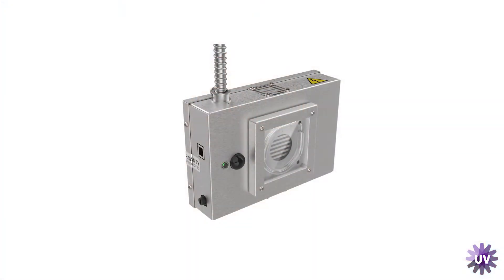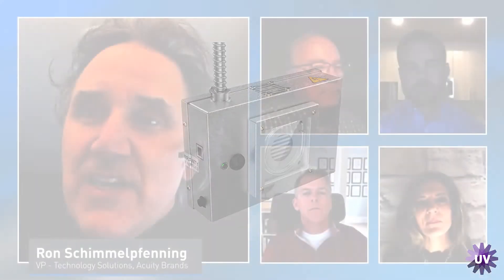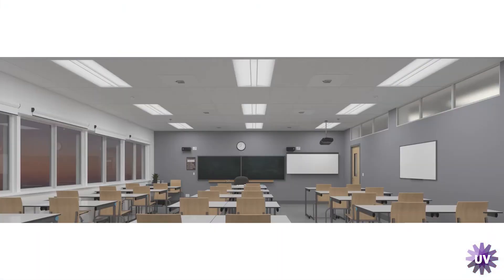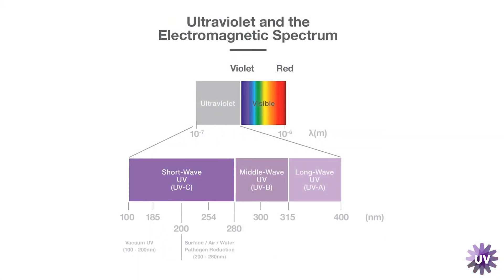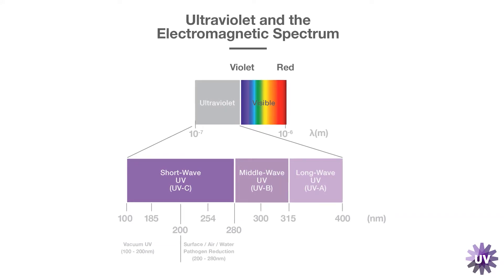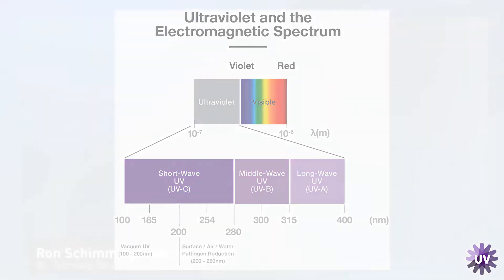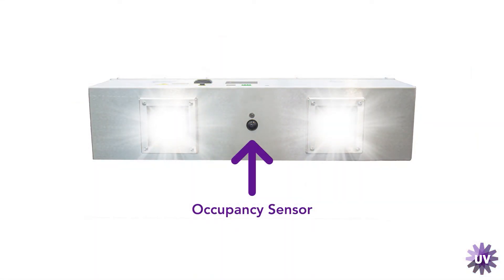What is Intense Air & Surface Disinfection Technology with Ron Schimmelpfenning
Ron Schimmelpfenning of Acuity Brands explains the science behind pulsed xenon intense room disinfection technology. You can watch the full panel webinar here for continuing education credit

All references to “disinfection” are referring generally to the reduction of pathogenic bioburden and are not intended to refer to any specific definition of the term as may be used for other purposes by the U.S. Food and Drug Administration or the U.S. Environmental Protection Agency. Reduction of the pathogenic bioburden is a function of fixture run time and the distance to the UV light source, airflow, room size, shadow areas and/or other factors, and the level of reduction will vary within a specific space. This fixture is not intended for use in the cure, mitigation or prevention of disease and is not certified or approved for use as a medical device by the FDA. It is the obligation of the end-user to consult with a qualified Professional Engineer and a Certified Industrial Hygienist, if applicable, to determine whether this fixture meets the applicable requirements for system performance, code compliance, safety (including safety and hazard alerting signs), suitability and effectiveness for use in a particular application design. In no event will Acuity Brands Lighting be responsible for any loss resulting from any use of this fixture in an application design.

for efficacy claims and claim substantiation regarding specific products and pathogens.